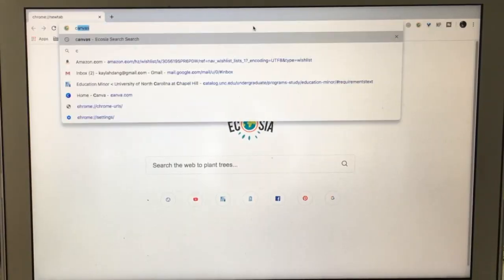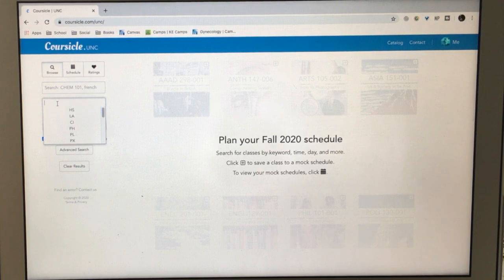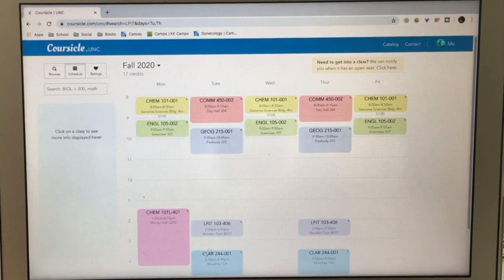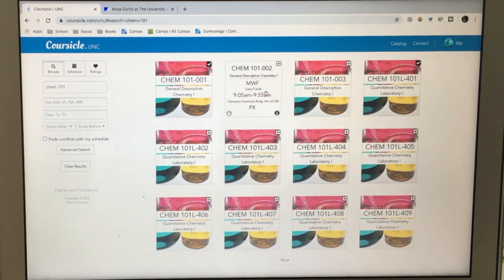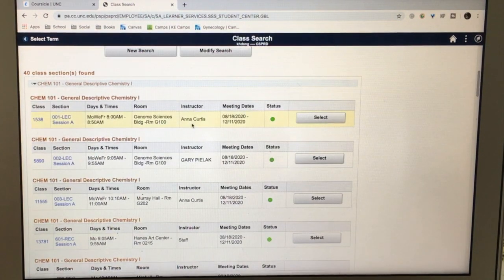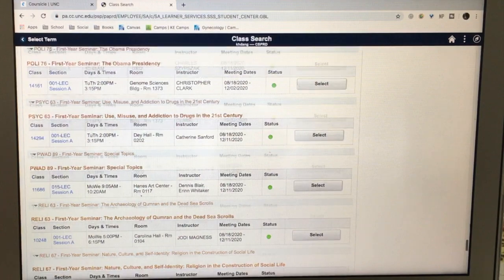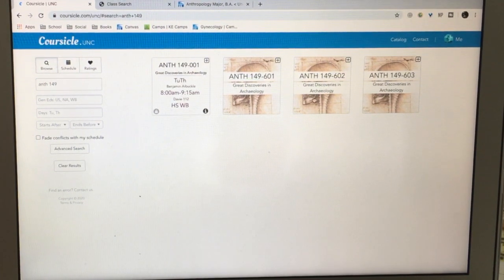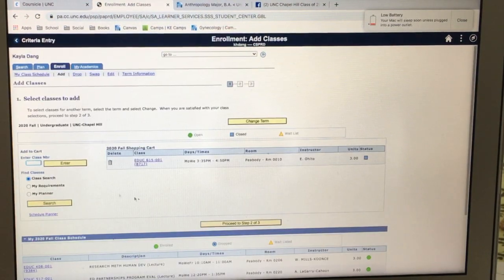how to register for college courses // UNC Chapel Hill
Hello everyone! I hope you all are doing well during this time. I’m not really sure when y’all will be registering for courses, so I decided it would be better to post earlier rather than later for anyone who may want to know these tips. In this video, I walk you through making a schedule using Coursicle, Rate My Professor, Facebook, and Connect Carolina (since I’m a student at UNC). I share tips and tricks for those who have a major as well as those who are undecided.

music used in this video:

Night Sky (ft. Julia Mihevc) by Leonell Cassio